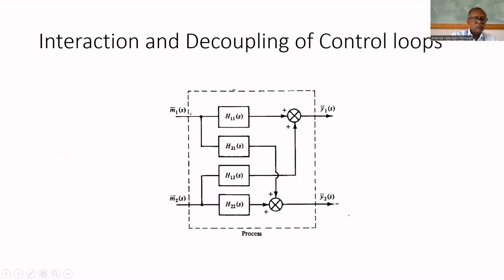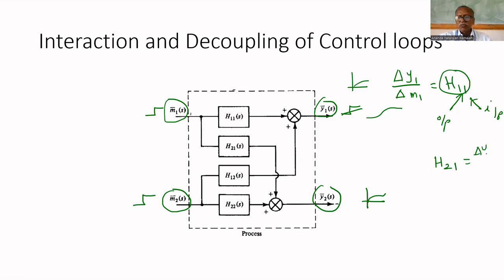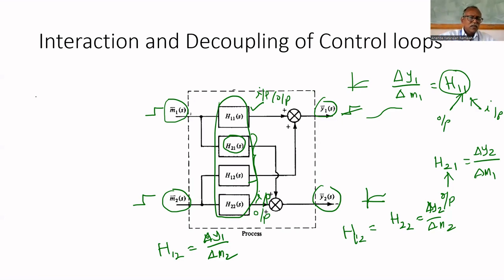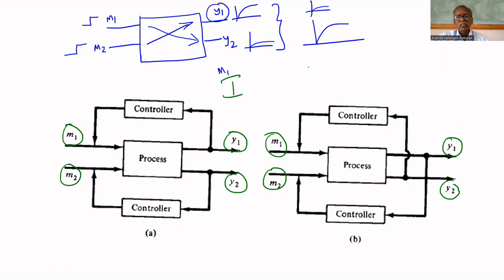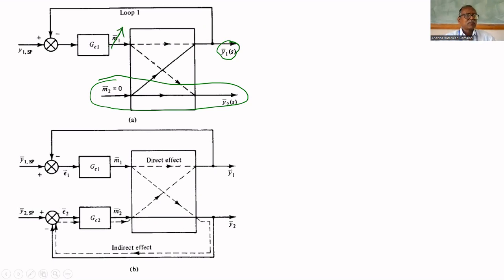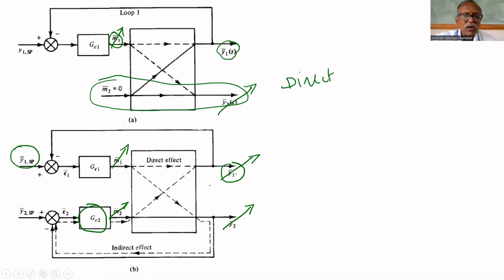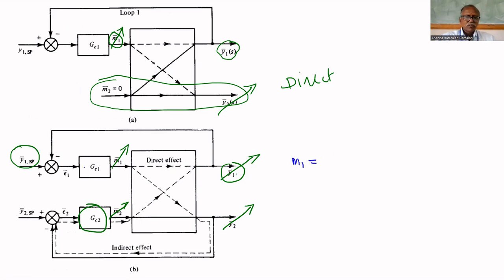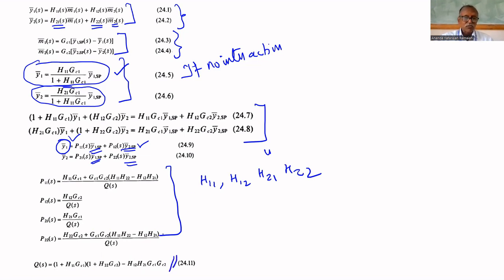MIMO Process Part 4: Interaction of control loops